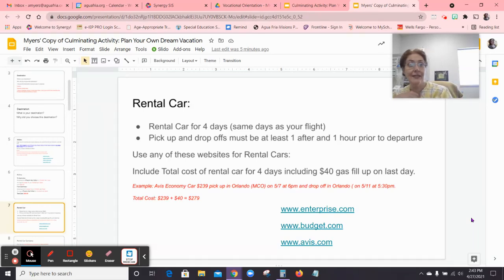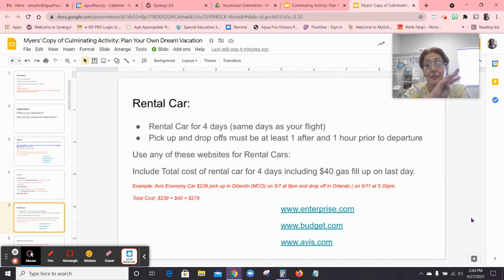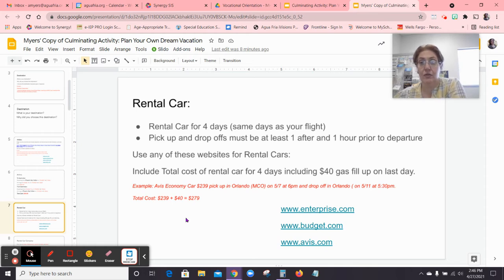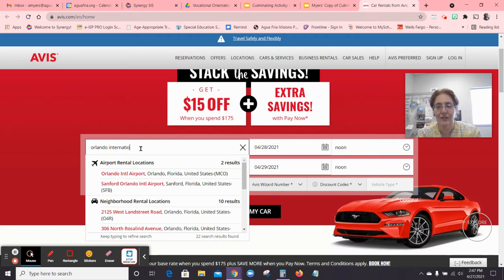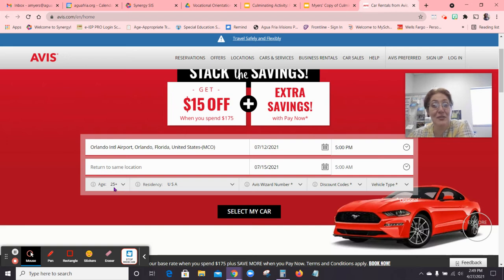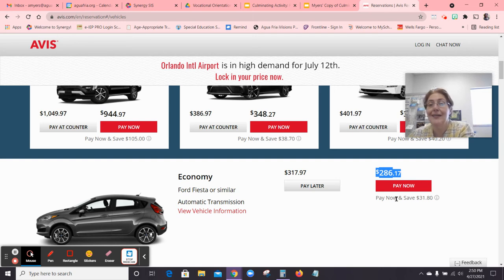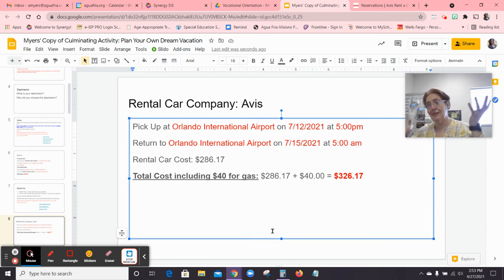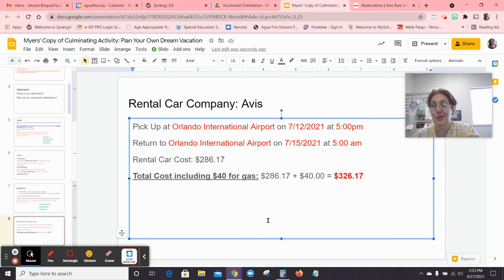Renting a Car